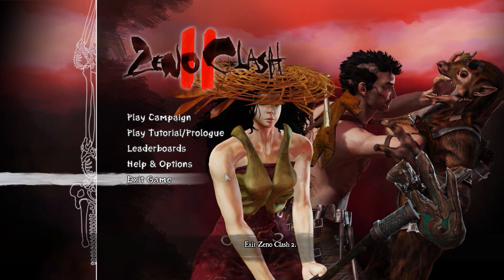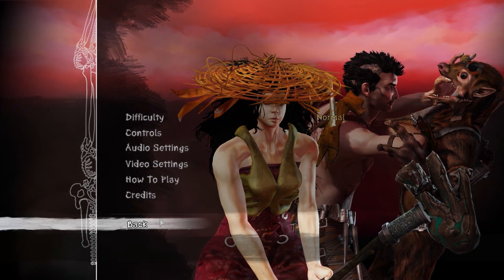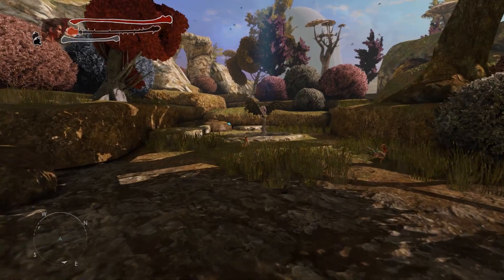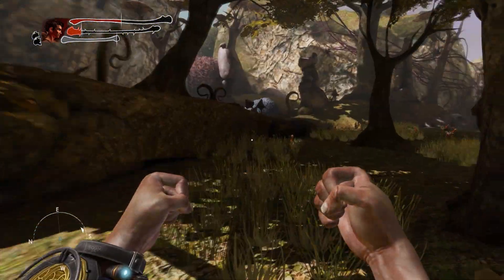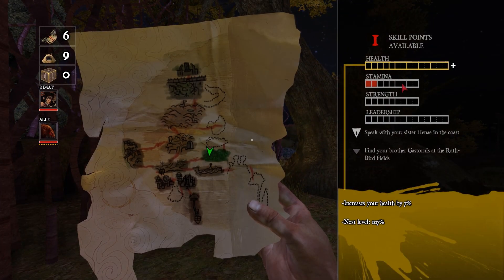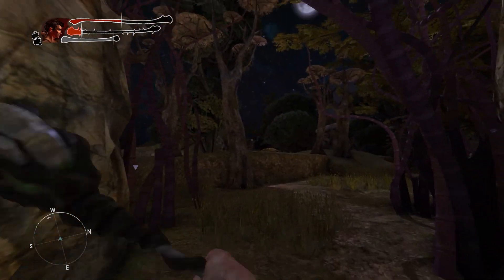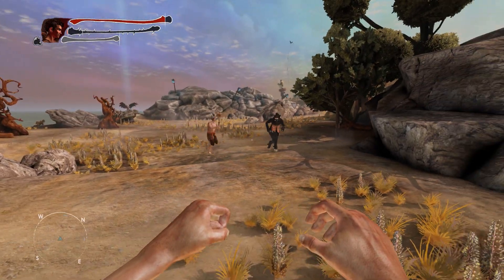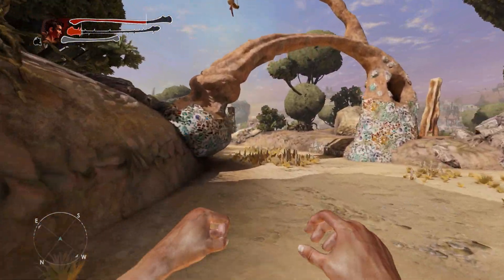► WTF Is... - Zeno Clash 2 ?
TotalBiscuit takes a look at the sequel to the first-person-brawler from ACE Team.